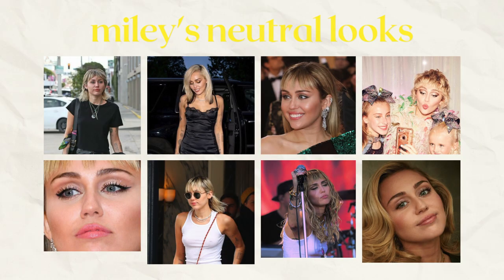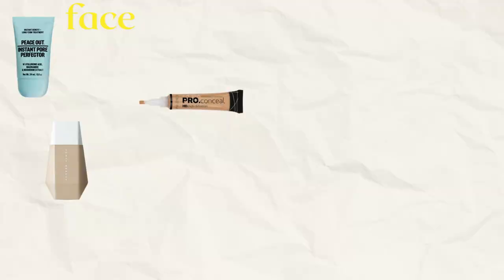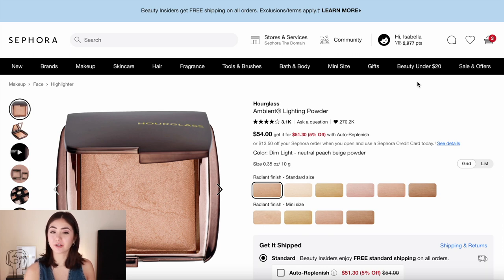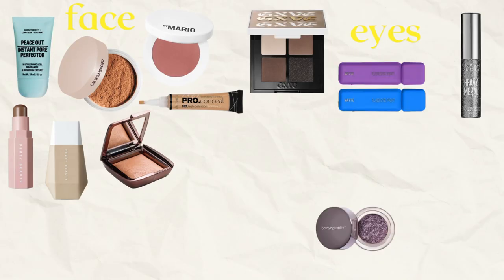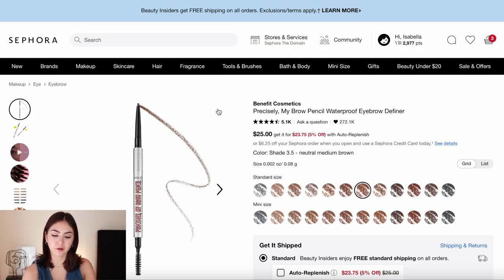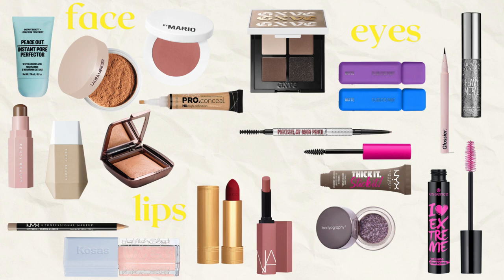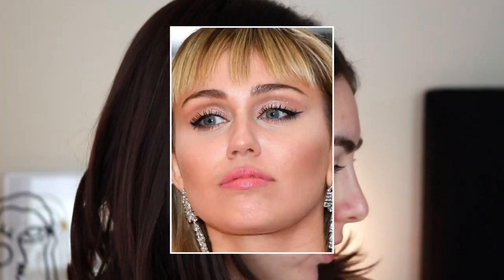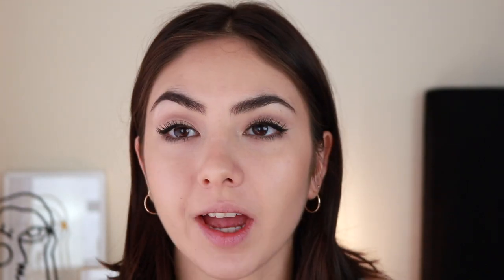How To Do Your Makeup Like MILEY CYRUS 🎸 Celebrity Inspired Makeup Looks | Making It Up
Today I'm doing a deep dive into Miley Cyrus and her amazing makeup looks throughout the years! I'll be showing you some of her signature looks and sharing some products you can use to get the look no matter if you're going for soft glam, or full on rock n' roll!

And huge thank you (and shoutout) to @cupofjordy for inspiring me with her concept!

*NYX Thick It Stick It! Thickening Brow Gel Mascara
*Gxve Eye See in Color Multidimensional Eyeshadow Quad in Danger Zone

Youtube Studio